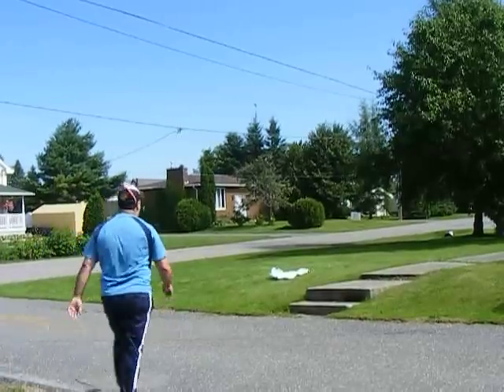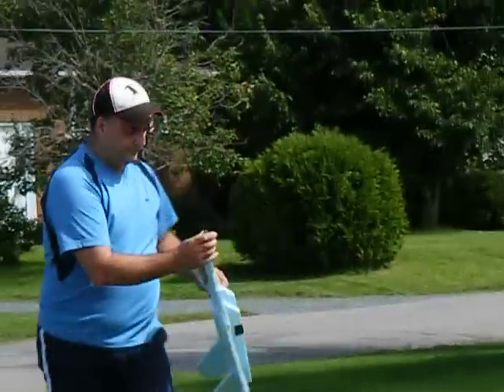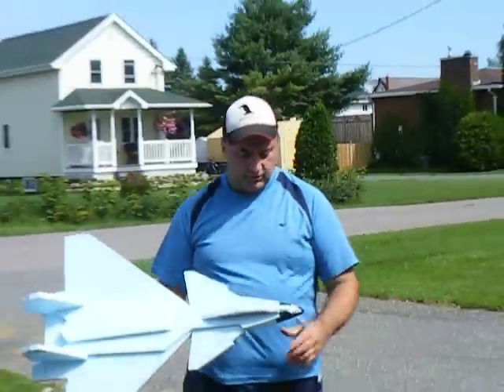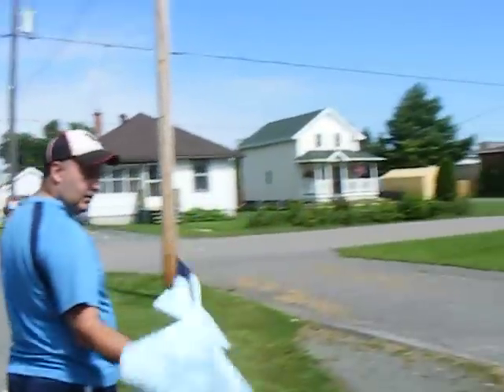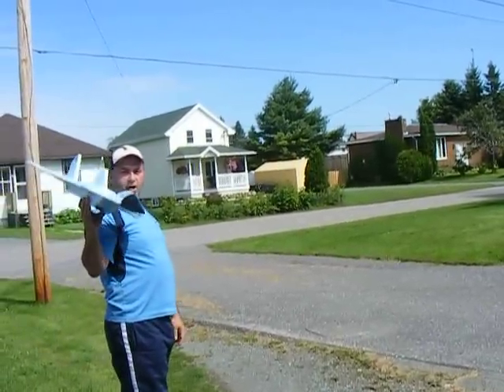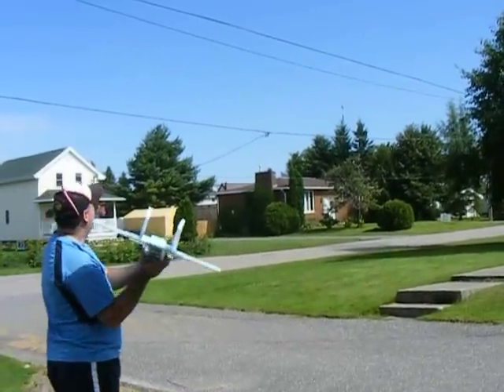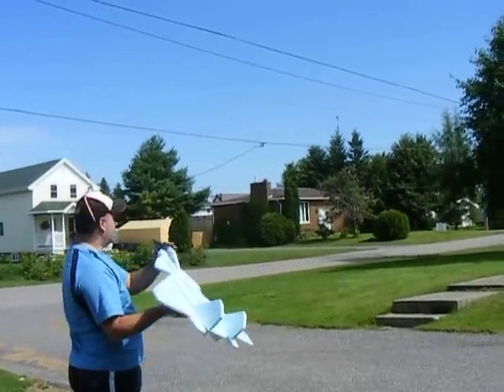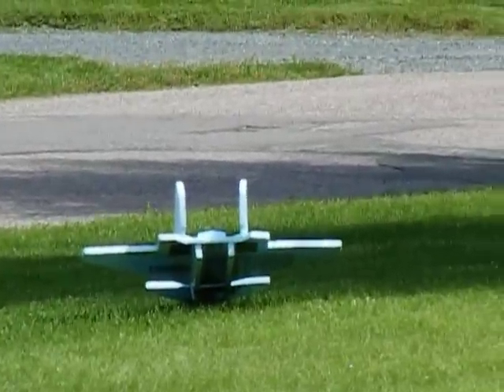mig 142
Mig 142 pre electric flight test